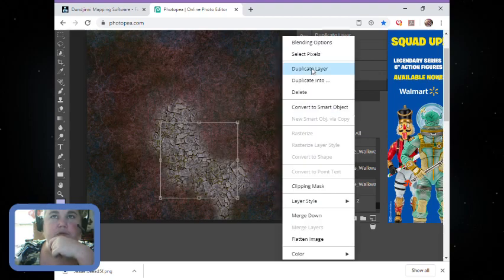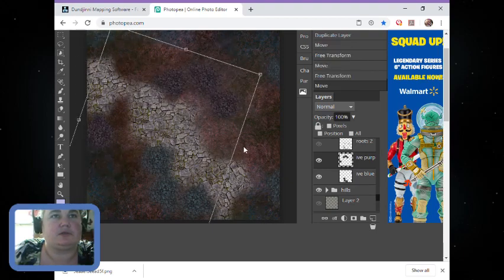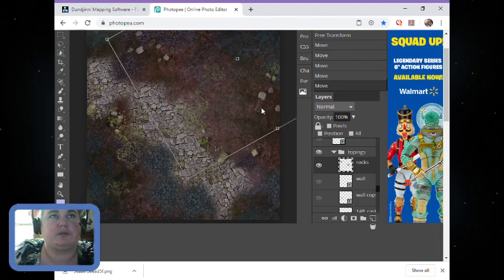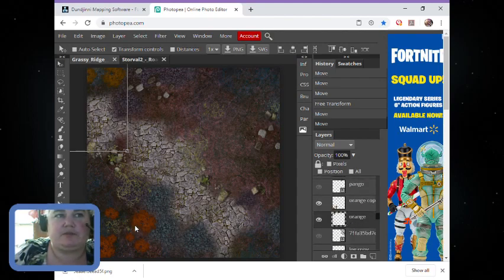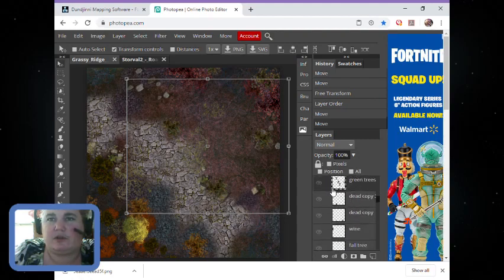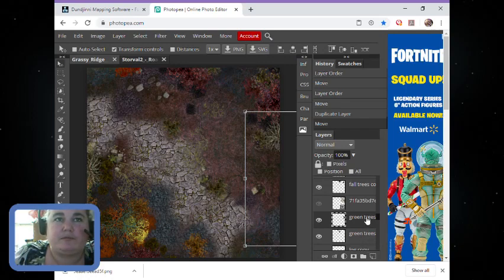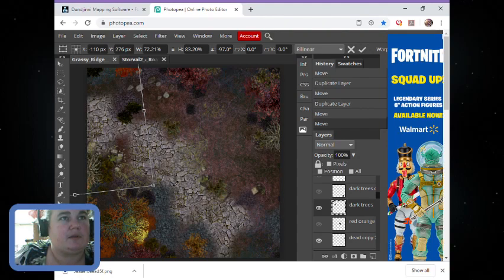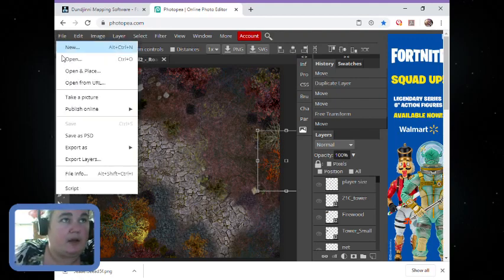DnD map making on photopea 1